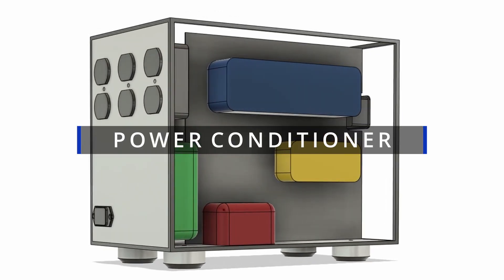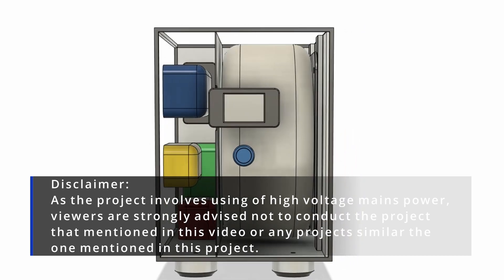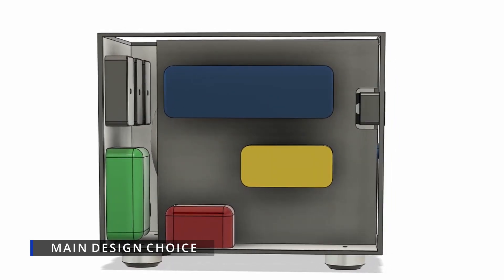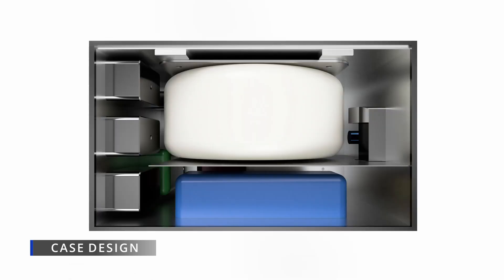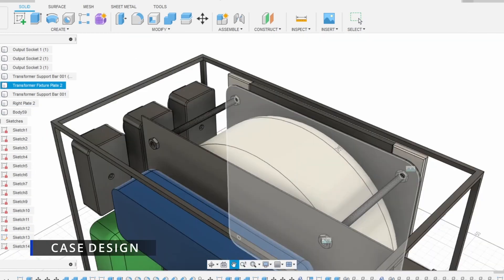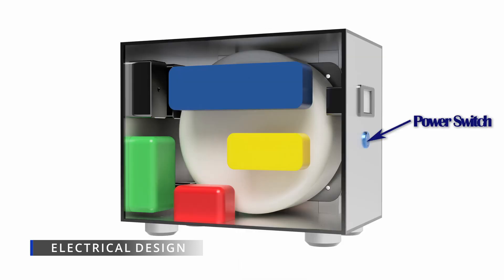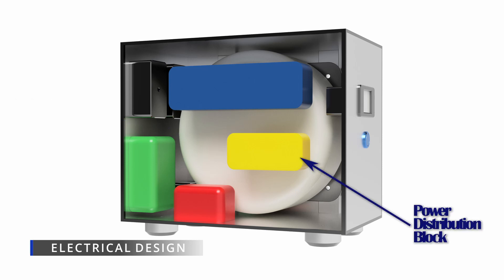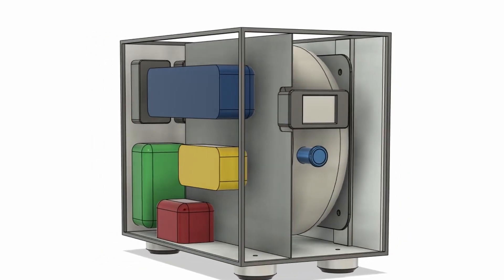Making a 5000 USD Audio Grade Power Conditioner for 300 USD (Part 2)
Planning and relevant design were done on the project.  Various design choices were shared in this video.